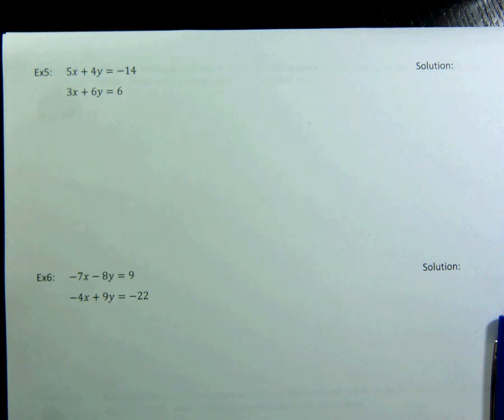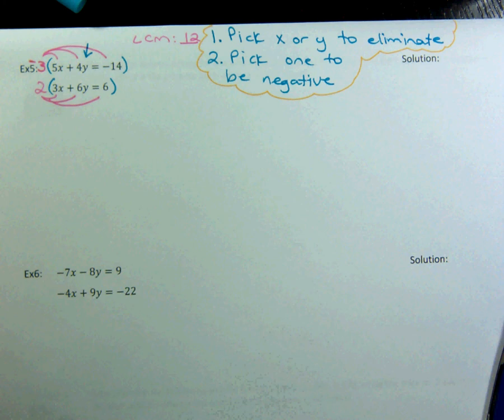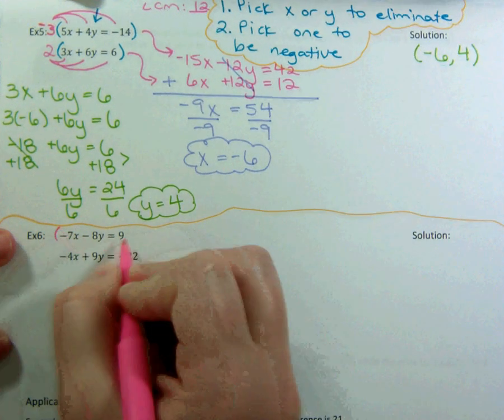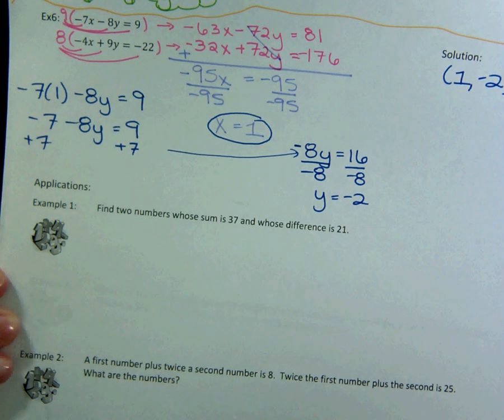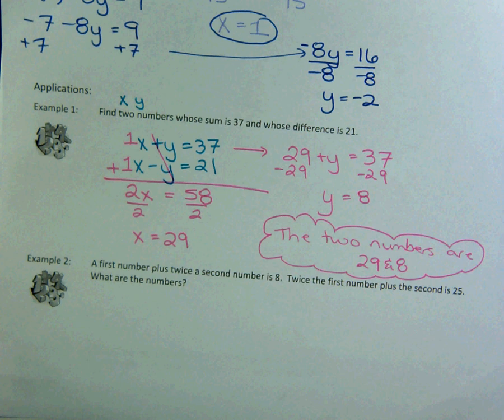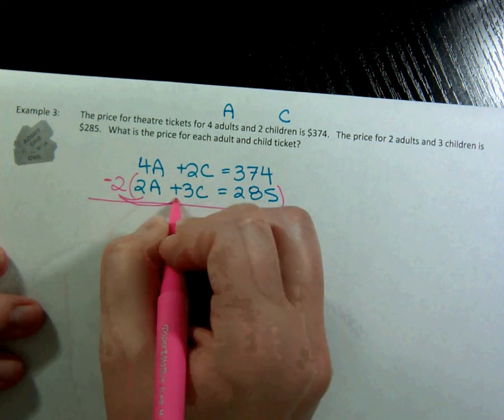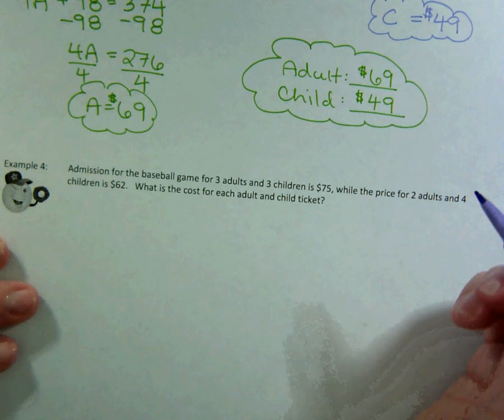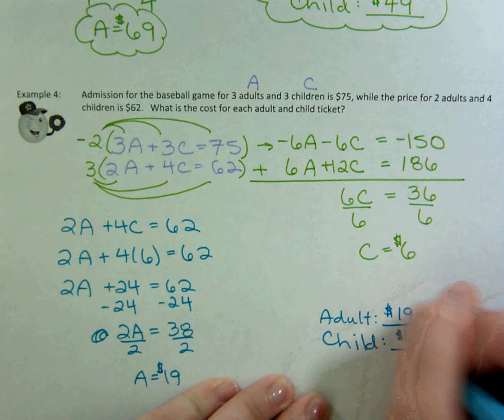Chapter 4 pages 11 - 12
Please pardon the crying baby in the background.